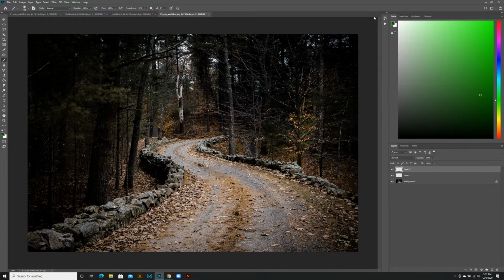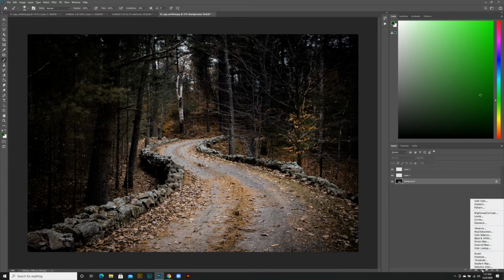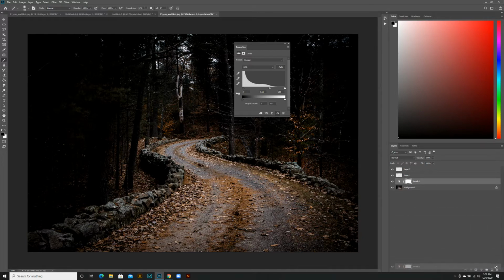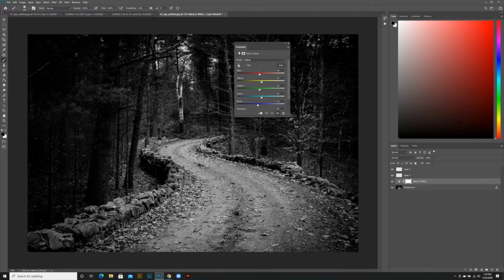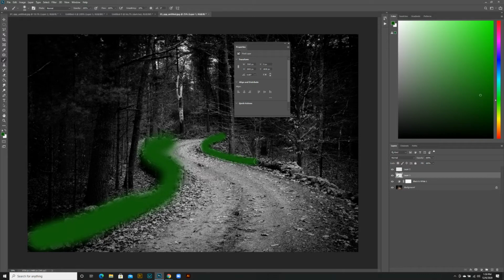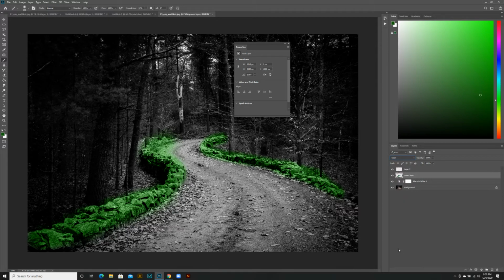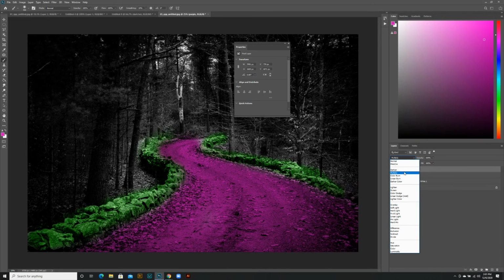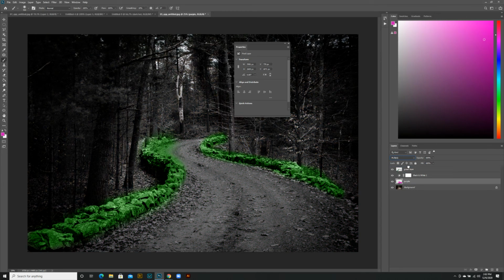Using non-destructive Adjustment Layers & Layer Blending modes in Photoshop (2020)